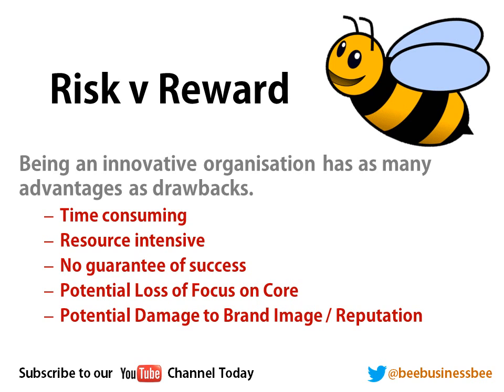Bee Business Bee Innovation and Research and Development Presentation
Join BeeBusinessBee looking at how innovation and research and development (R&D) can help a business organisation to become and remain competitive in an ever changing market place.

This is a topic that is covered on the AQA BUSS3 Business Studies exam.